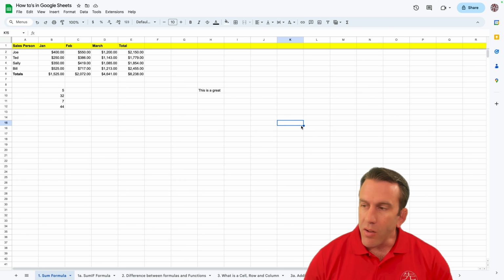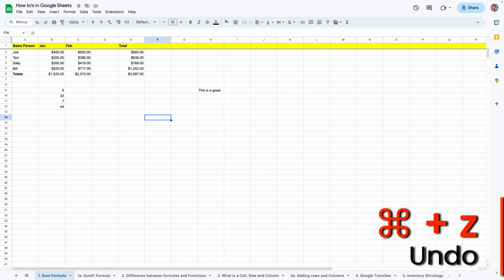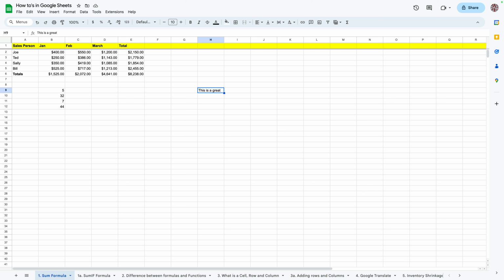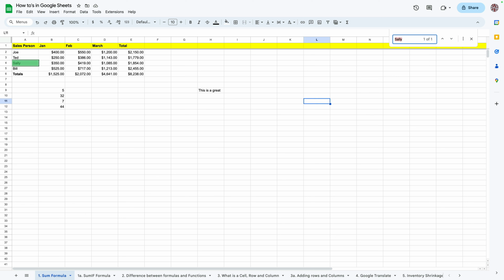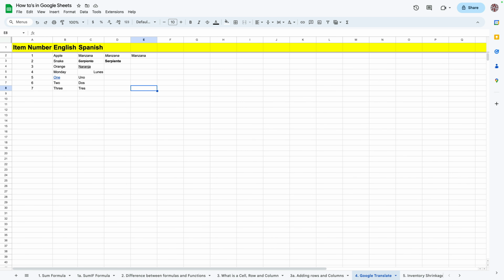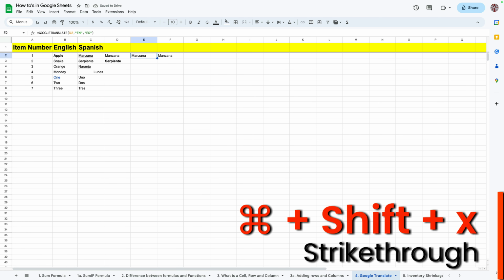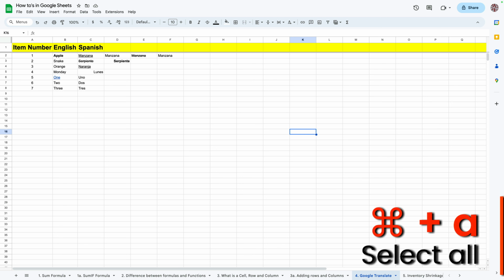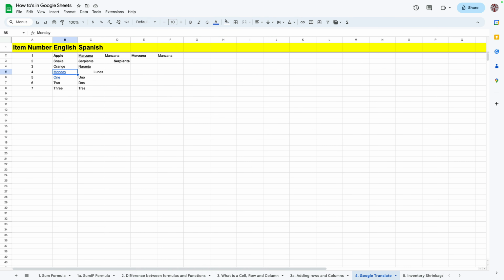Keyboard Shortcuts in googlesheets on a Mac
In this module Lean Strategies International LLC will share some great shortcuts inside of google